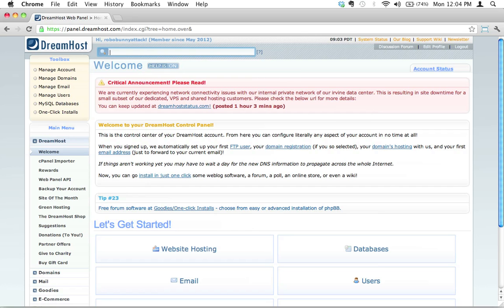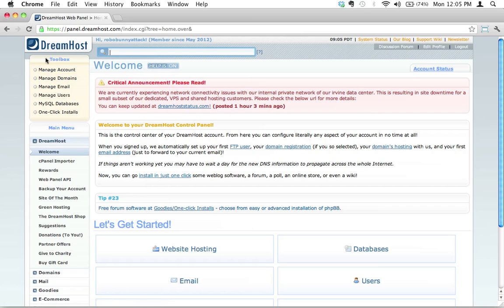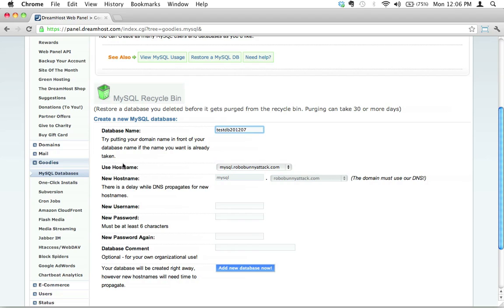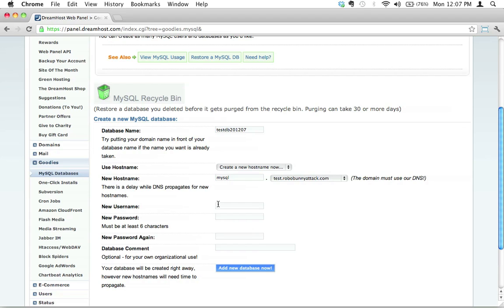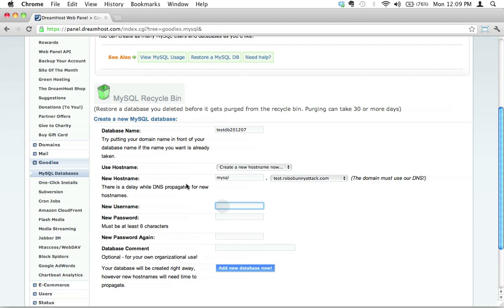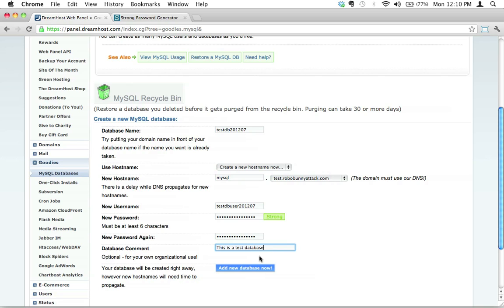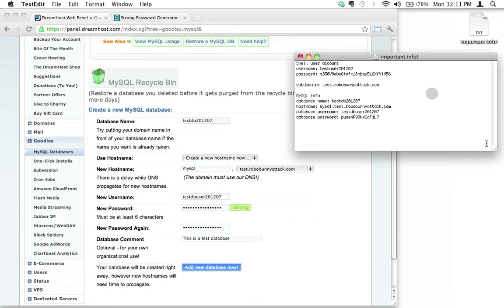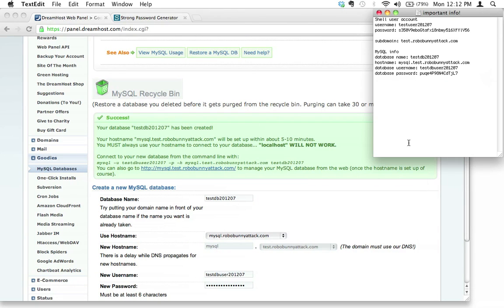How do I create a new MySQL database?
- How do I create a new MySQL database? This screencast demonstrates how to create a new MySQL database on a DreamHost shared web hosting plan. If your domain is hosted by a different webhost, your mileage may vary. Still, the basic steps are the same, so I hope this is helpful. Enjoy!

Thanks to Reverse Grip for letting us use "Raise Your Fist" as our intro/outro music. You ROCK!!